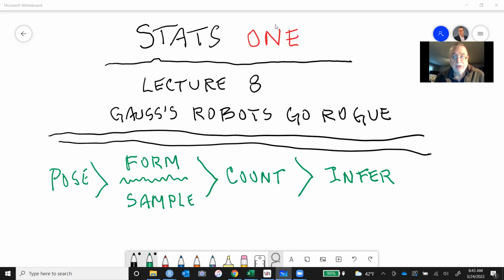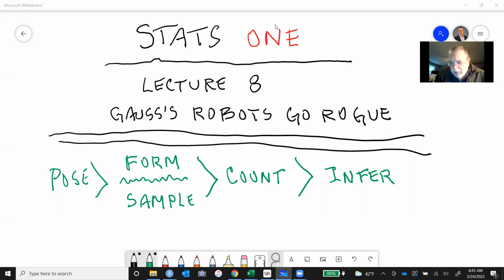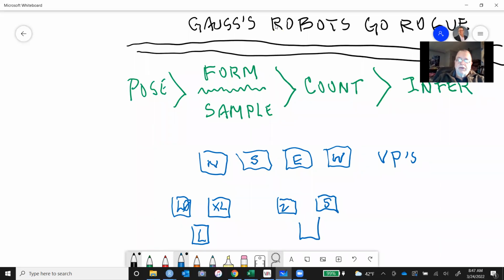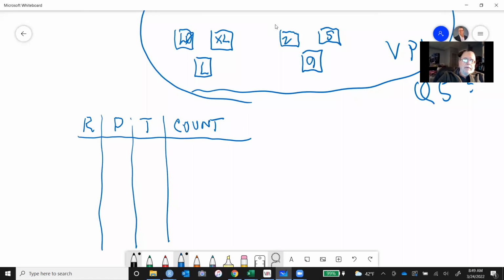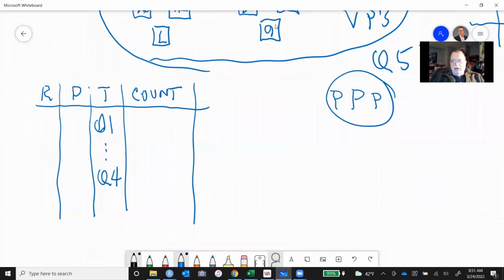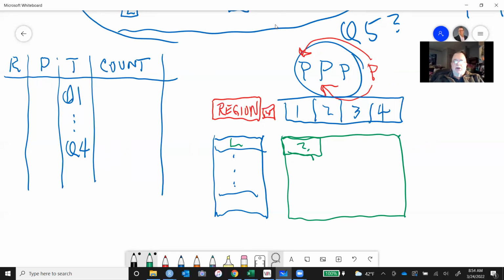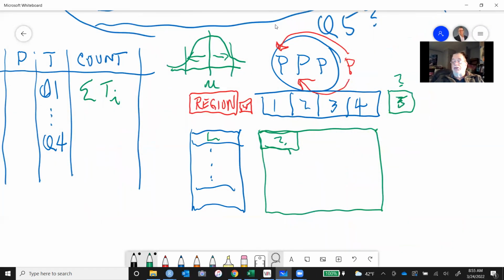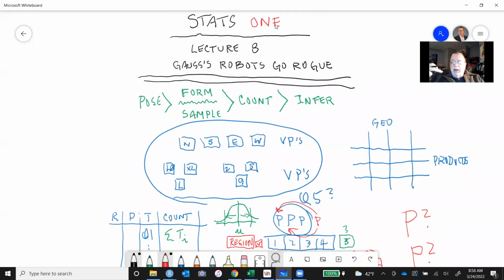Lecture 8 - Part 1: Gauss robots go rogue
Wherein we now use our erstwhile knowledge to project plausible sales levels in the next quarter. We thus pose this question: given the past several quarters of sales, that is, units sold, what are plausible levels of sales in the very next quarter, by region.  We subject ourselves to a tooth to tail exercise across 5 interrelated parts.

Part 1 (this very part) introduces a framework for this forecast.
Part 2 wrangles units sold data into an interactive report of products across quarters by each region.
Part 3 uses a 22 hypothesis grid of 11 means and 2 standard deviations with a Gaussian observational model to develop the plausibility of units sold given the data.
Part 4 samples the regional data and simulates the mean, standard deviation, and most plausible means 10000 times, oh my.
Part 5 visualizes the simulated results, answers the question, and reveals an insight we will use to great advantage that might even eliminate the need to operate under the burden of Part 3!

The simulation technology is in chapter 3 of Probabilistic Reasoning. found

As always, enjoy and thanks
Bill